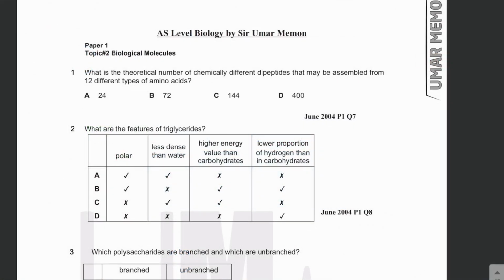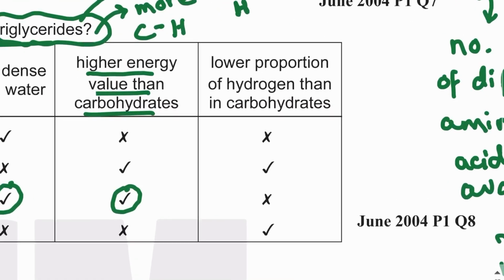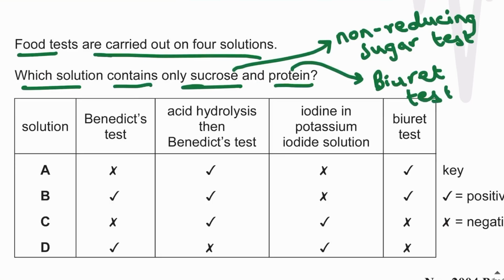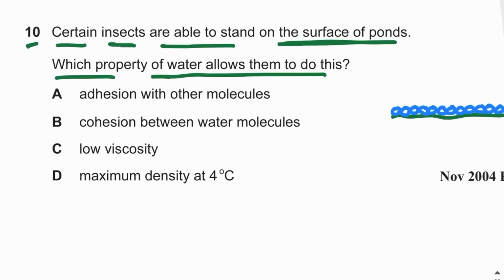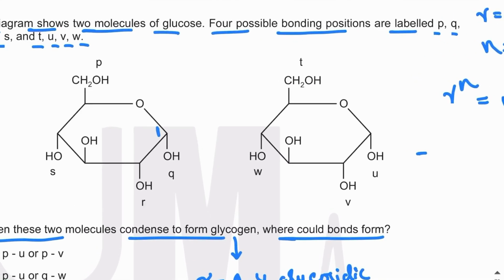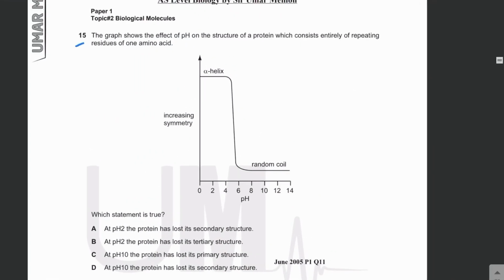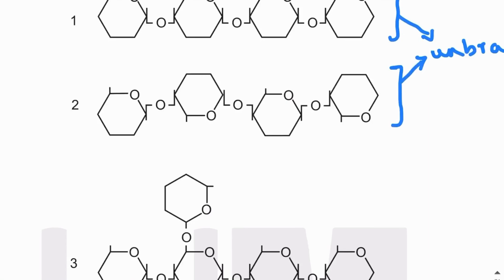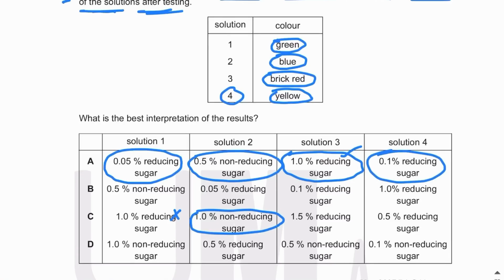Biological molecules topical past papers paper 1 (part 1) - AS Level Biology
In this video lecture, 20 difficult MCQs from the topic ‘biological molecules’ are explained in detail.